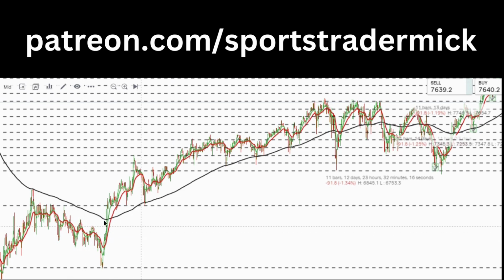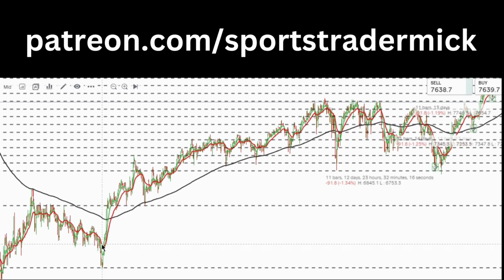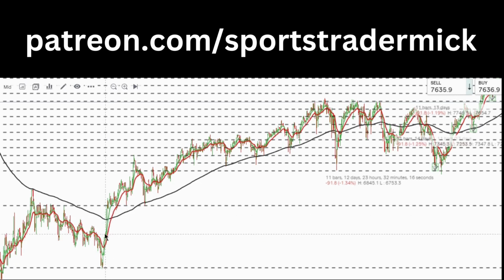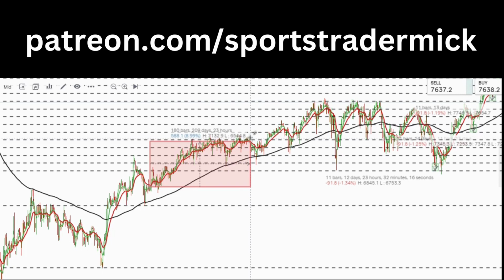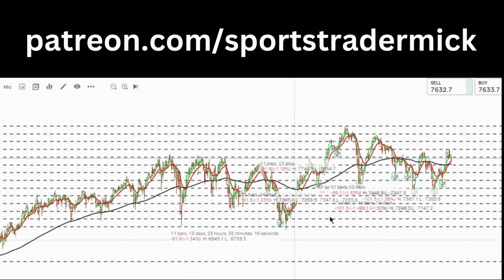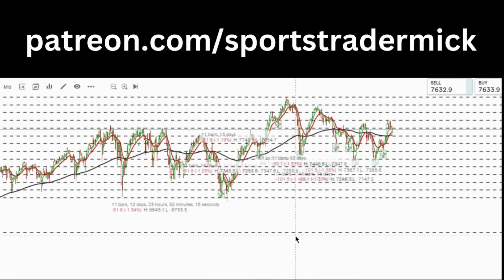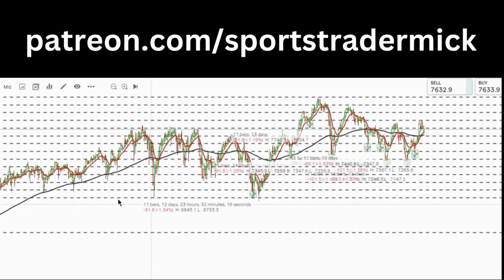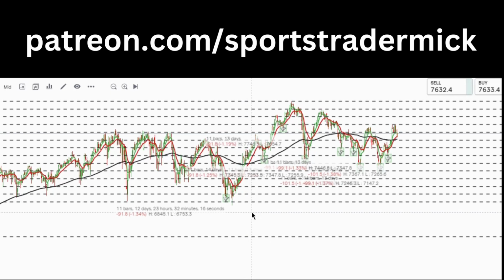Betfair Trading vs Spread Trading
Trading isn't just a hobby for me; it's a way of life. I've spent countless hours analysing stats, watching games, and fine-tuning my strategies to stay ahead in this dynamic market. Your support means the world to me, and it helps fuel my dedication to providing you with the best content and insights, buy me a rum and get a free gift.

💥 Free Training Guides and Premium Selections: Join now and enjoy free training guides, ebooks, and top-notch selections to boost your sports trading skills.
Enhance your sports trading knowledge with our premium training guides available for purchase at Sportstradermick's Gumroad store.

⚽ Start Trading for Better Value: Don't settle for being a betting 'mug.' Unleash your trading potential and maximize the value of your bets.

If you're interested in mastering the Betfair exchange and optimizing your sports trading or betting strategies, come and join our thriving sports trading community today."